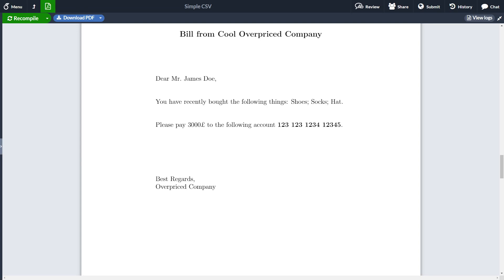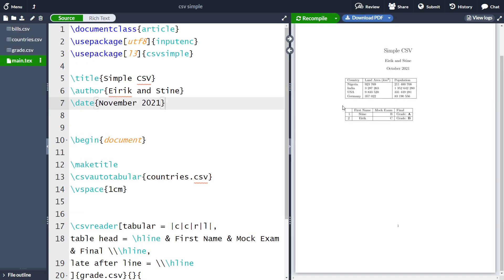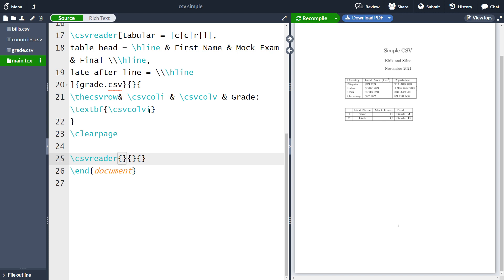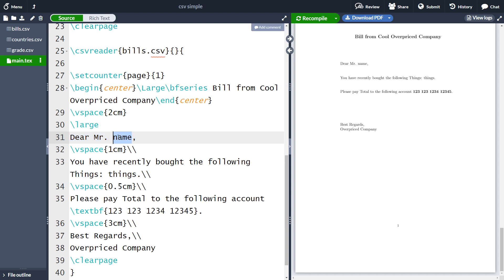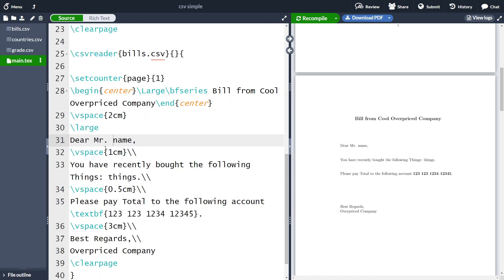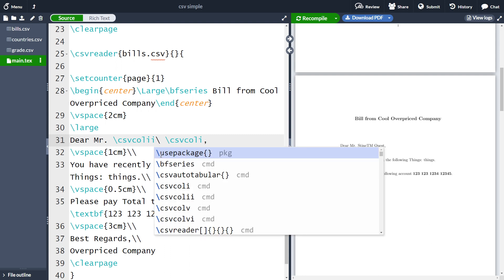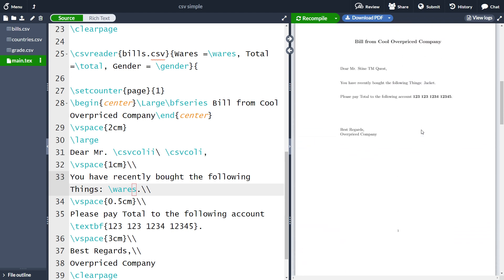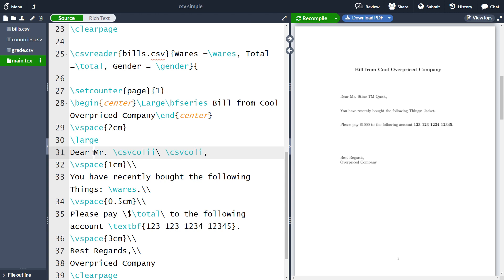LaTeX CSV Automation 2 - Create Multiple Documents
We are going to use LaTeX to automate the creation of multiple similar documents.

⭐ Code ⭐

\begin{center}\Large\bfseries Bill from Cool Overpriced Company\end{center}
\vspace{2cm}
\large
    Dear Mr.\ Name,
\vspace{1cm}\\
You have recently bought the following Things: Wares.\\
\vspace{0.5cm}\\
Please pay \$Total to the following account \textbf{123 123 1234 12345}.
\vspace{3cm}\\
Best Regards,\\
Overpriced Company
\clearpage

▬▬▬▬▬▬ 📙 Resources 📙 ▬▬▬▬▬▬
► csvsimple documentation

▬▬▬▬▬▬ ⏰ Timestamps ⏰ ▬▬▬▬▬▬
00:00 - Introduction
01:17 - Multiple Copies
07:55 - IF-statements
14:00 - TikZ diagram